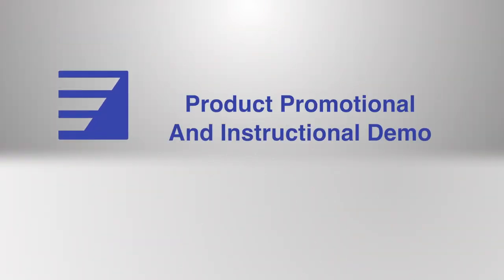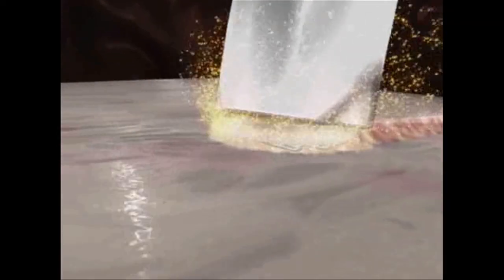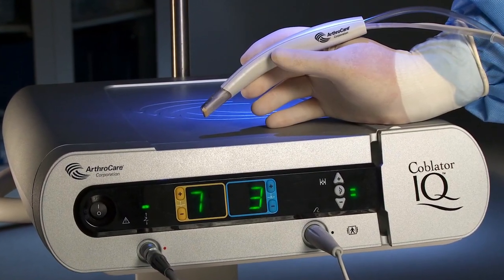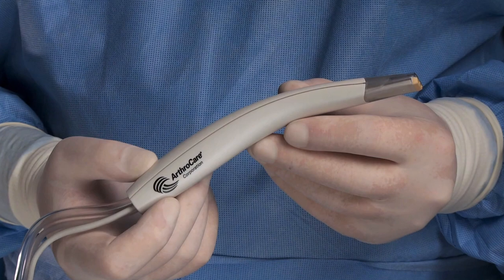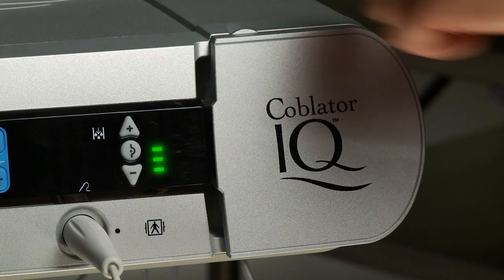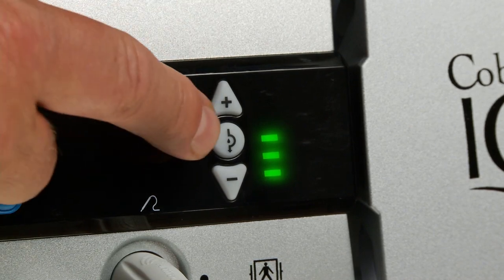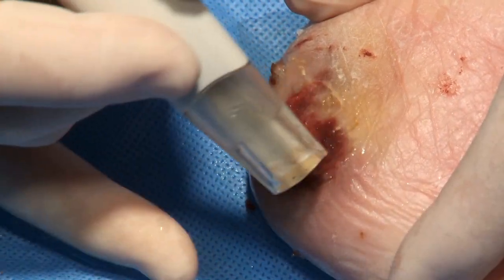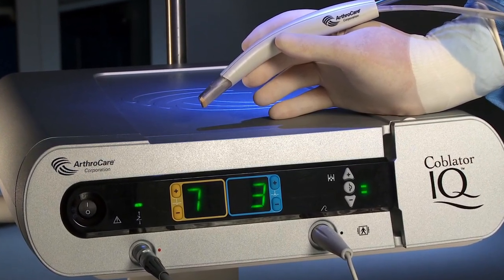Medical Device Product Promotional and Instructional Video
Medical Device Product Promotional and Instructional Video Demo